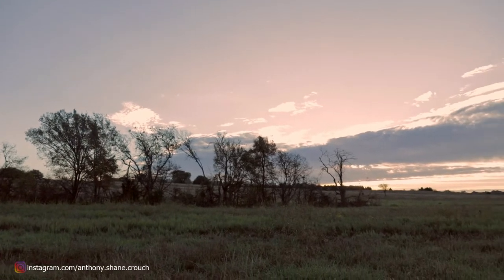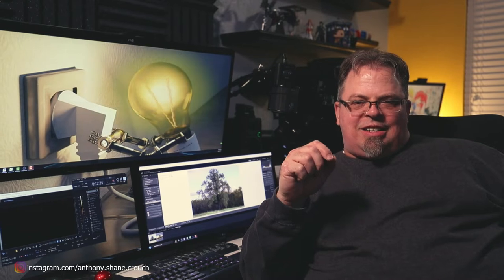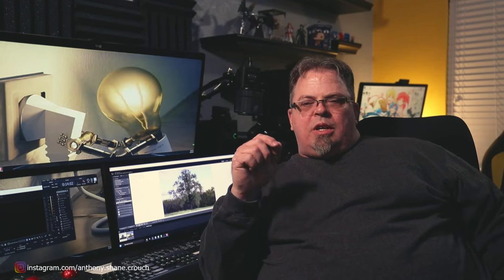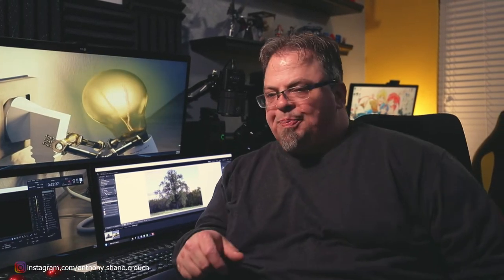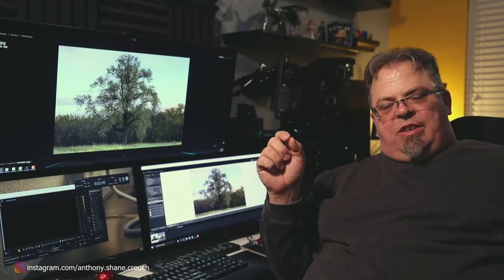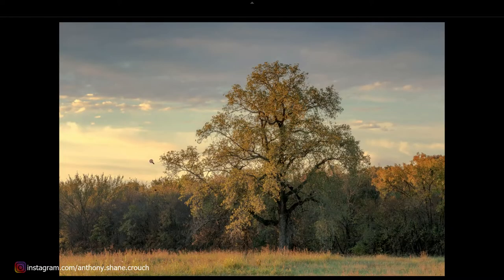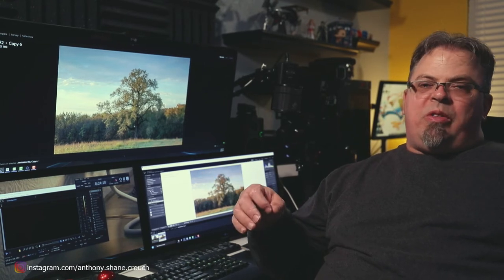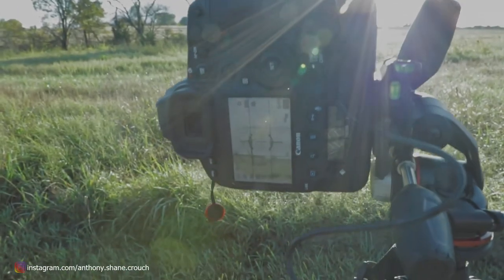Beginner Landscape Photography Tips : Landscape Photography Getting Started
Learn Beginner Landscape Photography Tips here at the Photo Zoo: 2 beginner tips in landscape photography. If you are getting in landscape photography getting started for the first time ten this video should be helpful.

0:00 Intro
8:15 First Photo
10:25 Second Photo

If you plan to go out to try your hand at  landscape photography for the first time then these 2 TIPS for landscape photography beginners is for you.  It might seem obvious but is it, is it really? It took me a few trips to realize it is not as simple as just randomly going out to take pictures. Have fun, take time and enjoy the adventure of learning landscape photography.